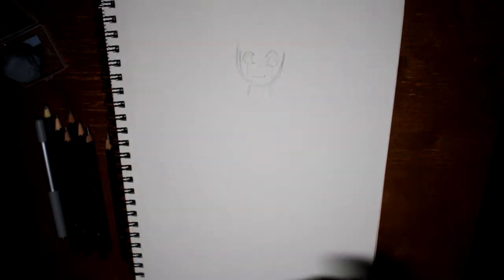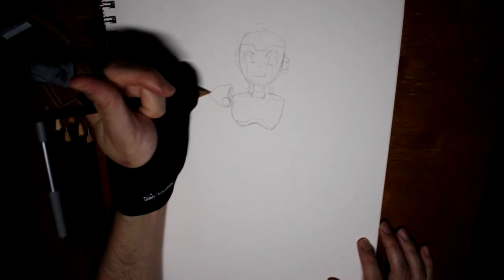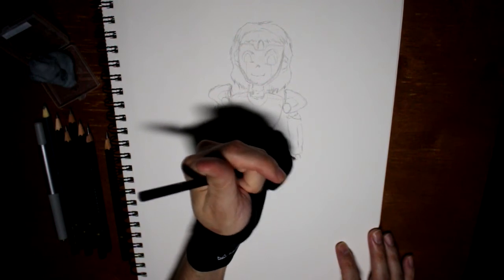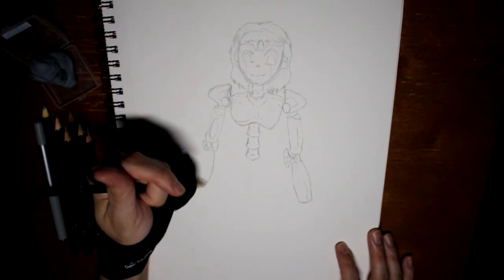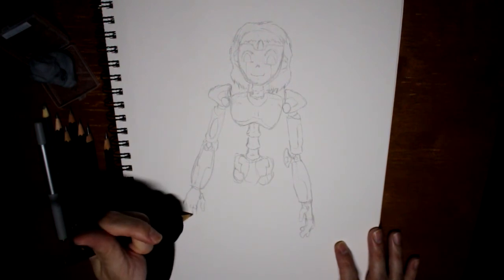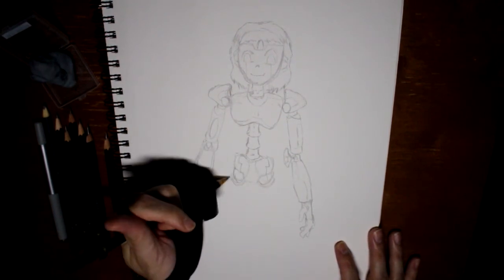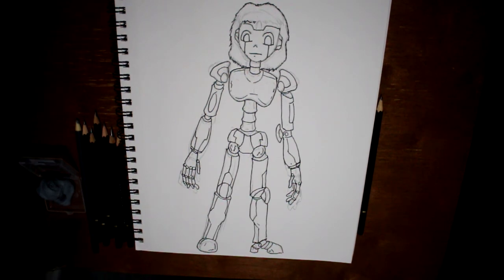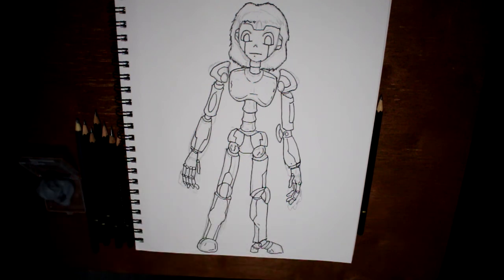Drawing the Robot ZIEO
Greetings, Youtubers! My robot needs a bit of an upgrade. I am still trying to get my videos to be more viewable to the audience.